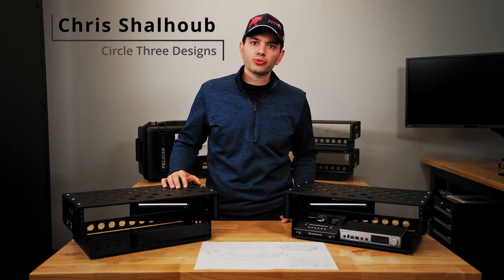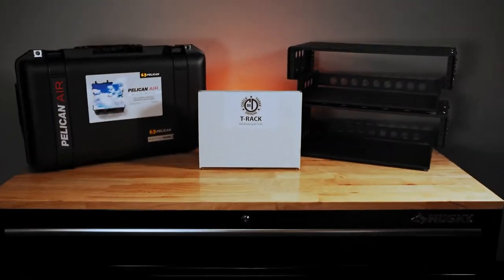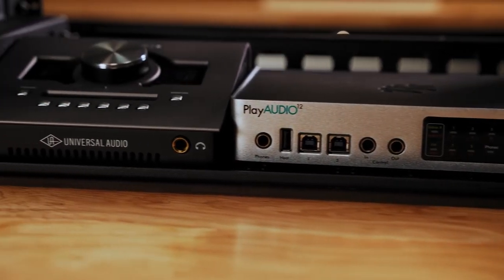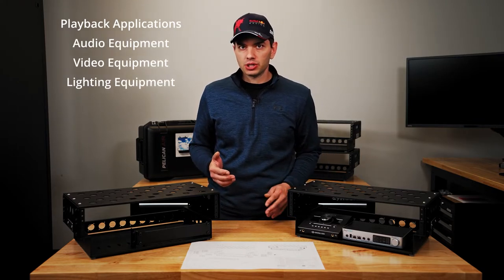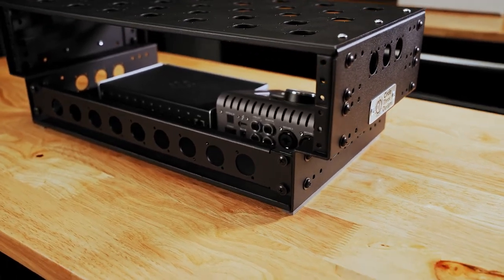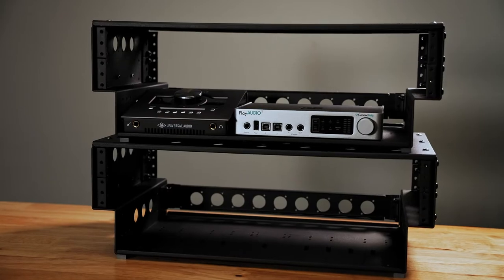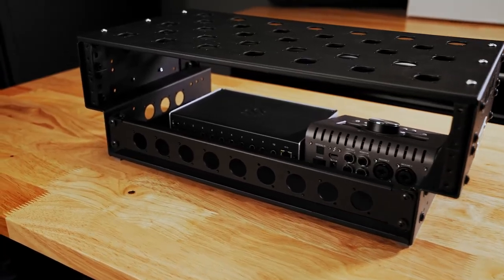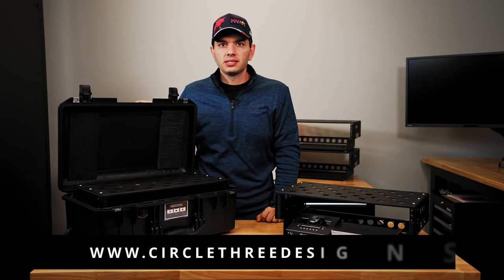Circle Three Designs T-Rack (carry on fly rack in Pelican Air 1535)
General Specs:
- Rack weight: 6.6 pounds.
- Total weight including the Pelican Air 1535: 16 pounds.
- Adjustable front and rear rack rails are designed to accommodate a variety of setups. The top two rack rails are not connected allowing you to position each rack rail at a different depth.
- Body depth: 10”
- The Pelican Air 1535 is foamed out specifically for this fly rack to maximize space while providing proper protection.

T-RACK Specifics:
- Constructed with aircraft-grade aluminum.
- Vents on the top and sides are designed to accommodate Neutrik-D connectors.
- Top aluminum panel is removable to allow additional access to the inside of rack.
- The bottom rack panel is a non-traditional width. A custom rackmount panel with 9 Neutrik D punch-outs is included. This section is intended to mount gear directly to the bottom of the rack.
- The bottom of the rack has multiple holes and slots to accommodate iConnectivity interfaces as well as the Apollo Twin in a variety of positions. This section is taller than a standard rack space giving you two full usable rack spaces above the bottom section even with the Apollo Twin mounted inside.

So what fits in this rack?
- While the top two rack spaces are designed for traditional 19" racking, the bottom rack is where this products stands out.
- The bottom section can accommodate two Apollo Twin interfaces mounted side by side or one Apollo Twin and one iConnectivity interface. You cannot mount two iConnectivity interfaces side by side in the bottom section.
- The holes and slots in the bottom of the rack for mounting the Apollo Twin and iConnectivity interfaces are positioned for three different recessed depths as well as a variety of left top right configurations.

What’s included?
- T-Rack. This is the actual aluminum frame with rack rails that is in the photos.
- Custom rack panel for the bottom rack with 9 Neutrik-D punch-outs.
- Custom bracket to allow half-rack width gear to be mounted in the bottom section.
- Hardware for mounting the Apollo Twin and iConnectivity interfaces.
- Pelican Air 1535 foamed out for the T-Rack.

Available at CircleThreeDesigns.com